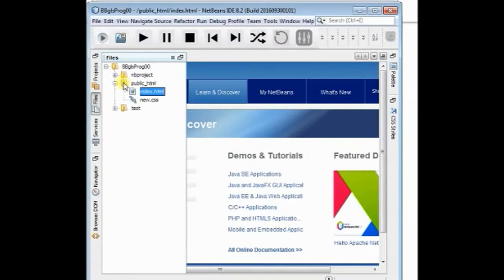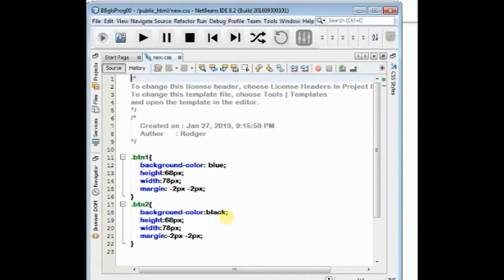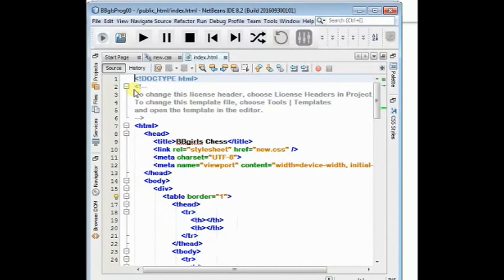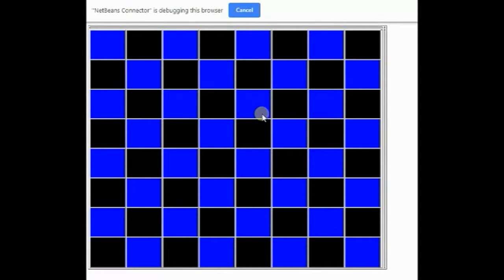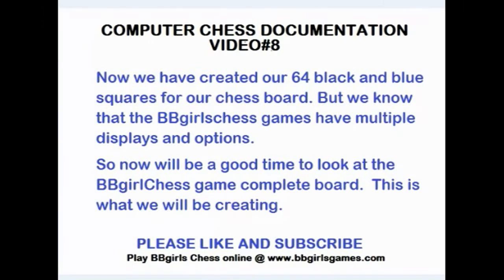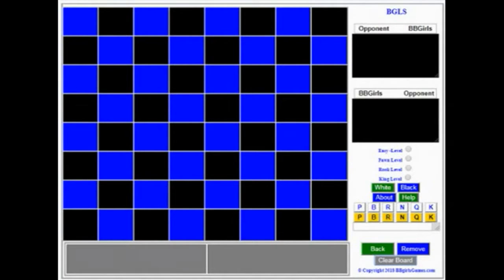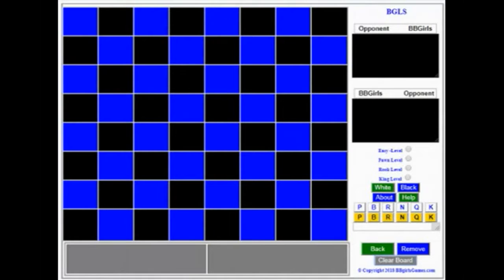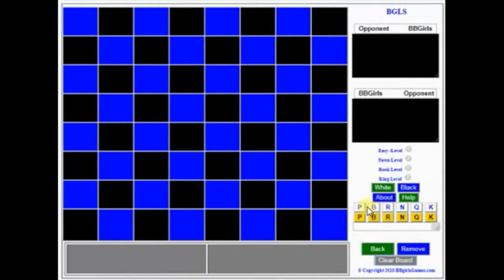BBGLS Computer Chess Video Documentation Video#8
Computer Chess Video Documentation video#8
Include JavaScript Code and Html5 Code